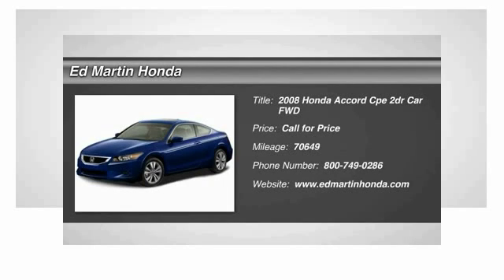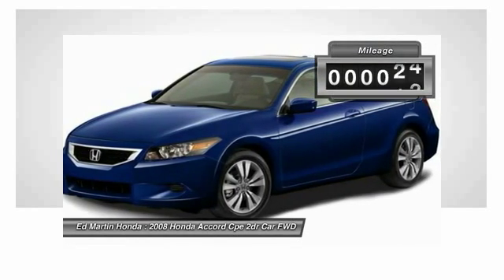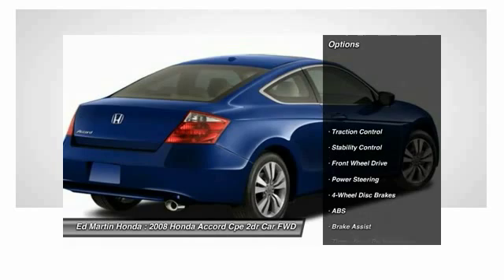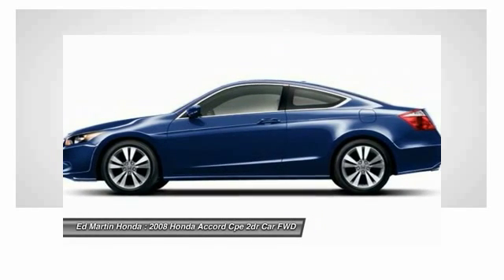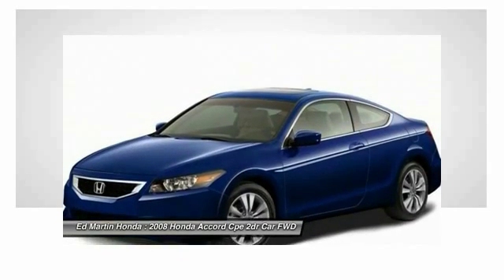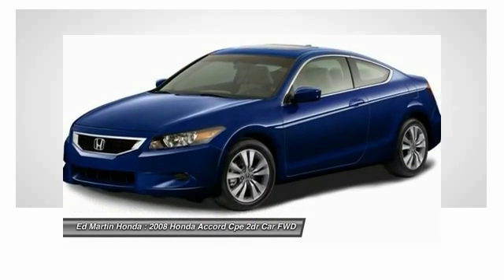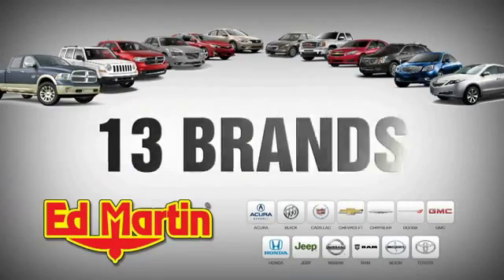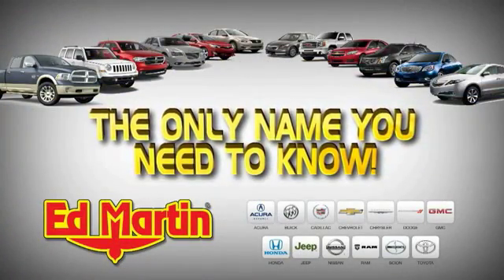2008 Honda Accord Cpe 2X1435A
2008 HONDA ACCORD CPE Indianapolis, IN
Stock# 2X1435A

Looking for the right car? Today could be your lucky day. With 70649 miles, this Polished Metal Metallic, 2008 Honda Accord Cpe equipped with Automatic transmission could be yours. Request more information and set up a test drive right away.